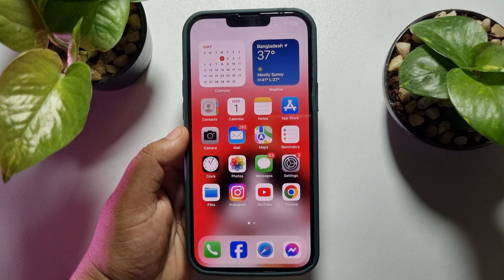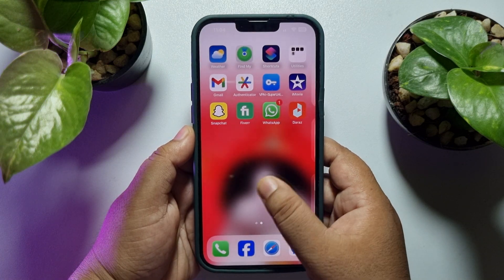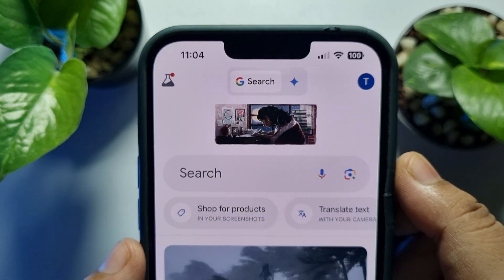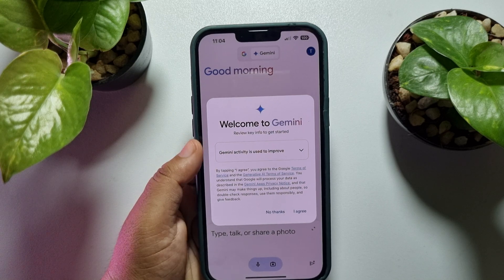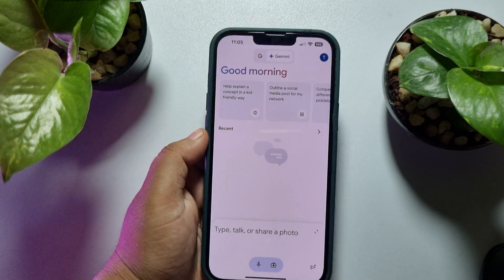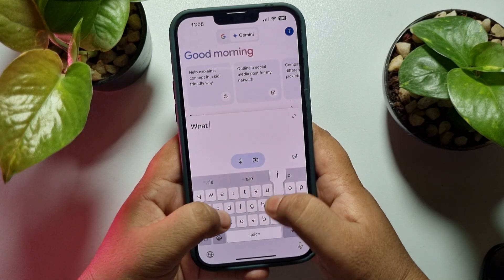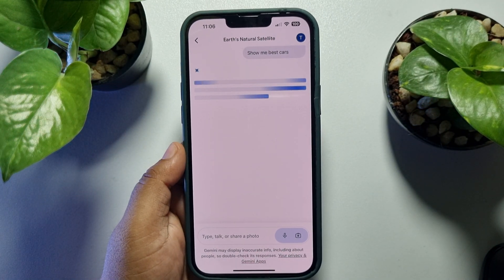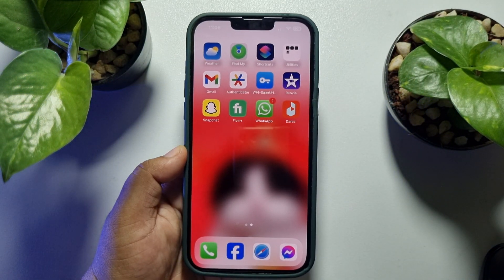Google Gemini App for iPhone The Hidden Tricks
From managing emails to summarising YouTube videos, Google Gemini can be your handy AI assistant. Here are some tips for you to set up Gemini and explore.

0.00 Intro
1.00 installing Google app
1.20 Enabling Gemini
1.40 Using Gemini
2.50 Outro

Google gemini app for iphone the hidden tricks reddit
Google gemini app for iphone the hidden tricks download
Google gemini app for iphone the hidden tricks free
Google gemini app for iphone the hidden tricks 2021
Google Gemini app iOS
How to use Gemini on iPhone
How to use Gemini AI on Android
Gemini shortcut iPhone